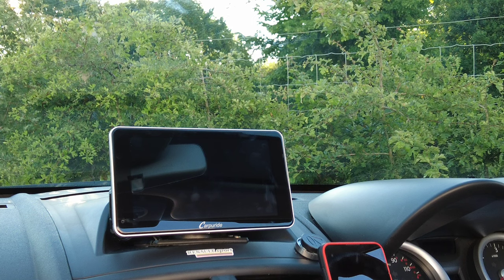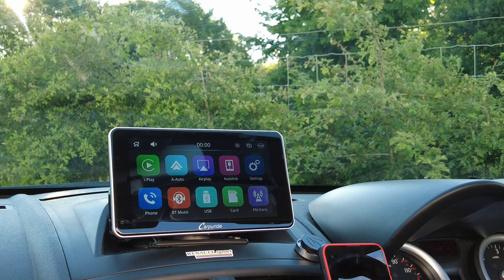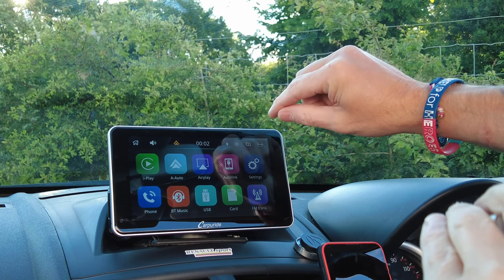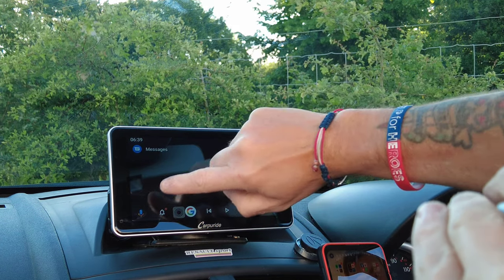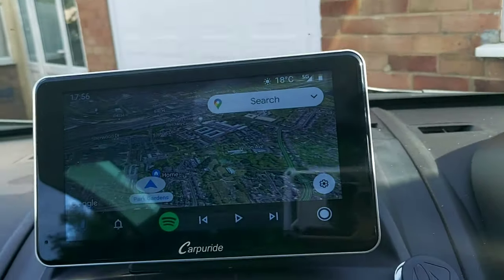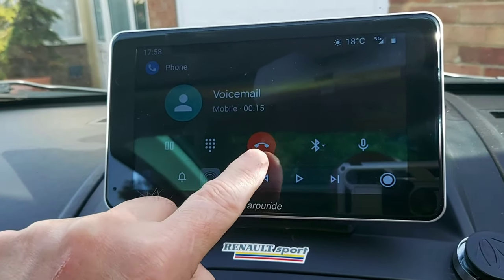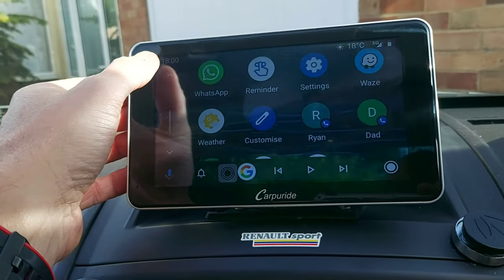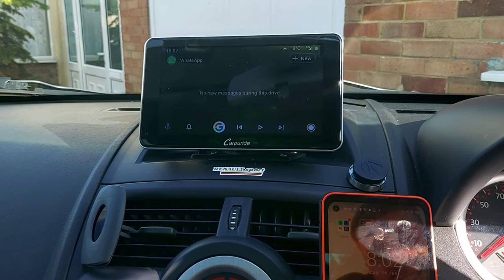Carpuride 7" android auto,apple carplay system review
I did record a fitting video and it was way too long as I had trouble connecting the FM radion streaming function on my car stereo.